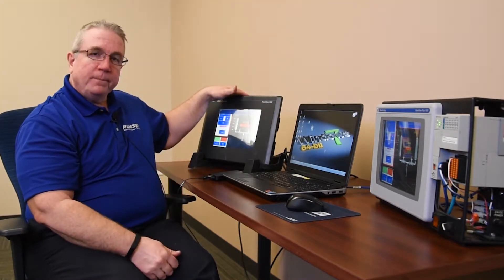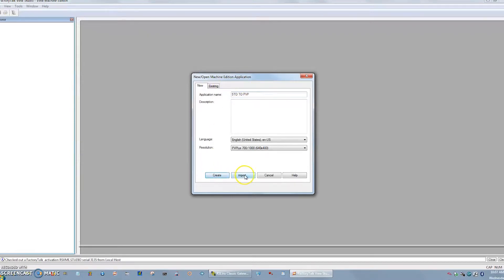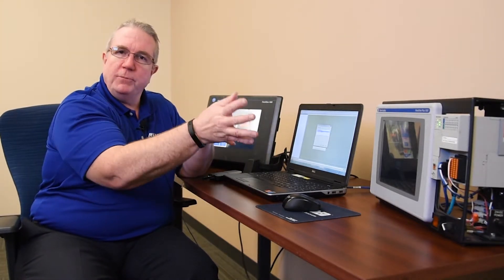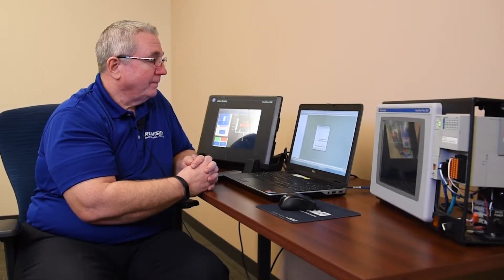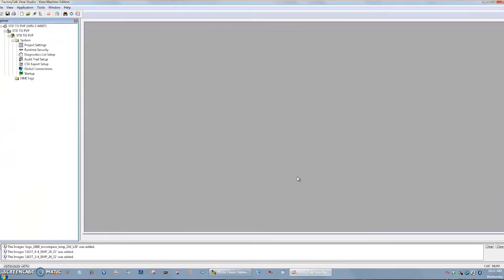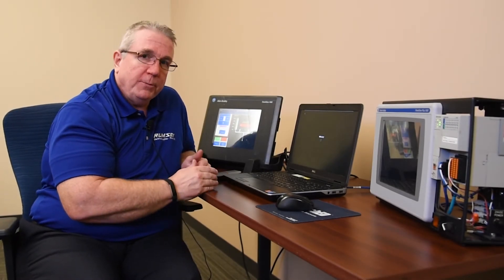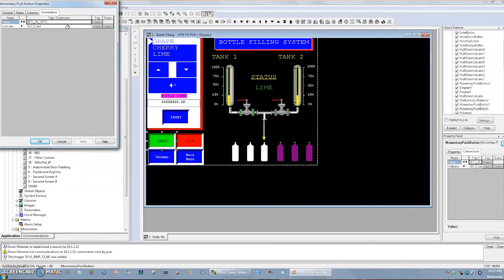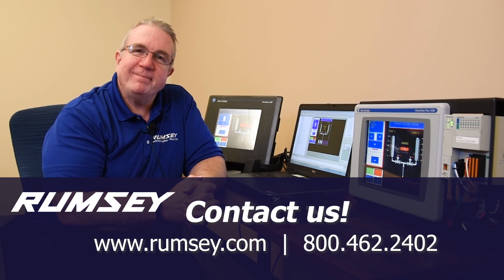Standard PanelView to PanelView Plus Migration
See how easy it is to migrate your standard PanelView projects to your new PanelView Plus with this step by step tutorial using FactoryTalk View ME.